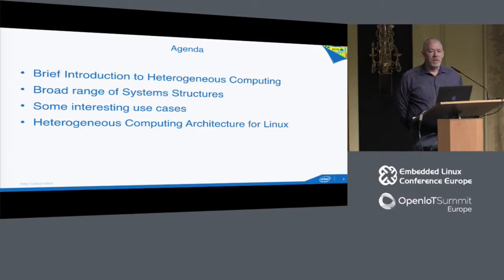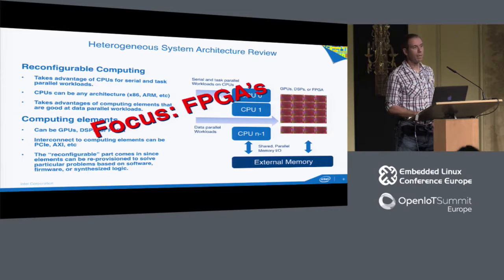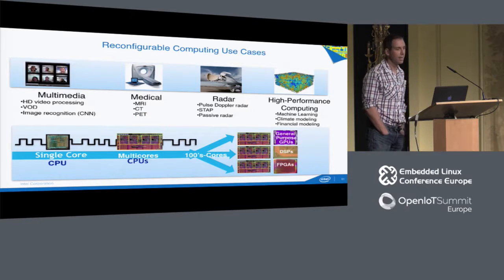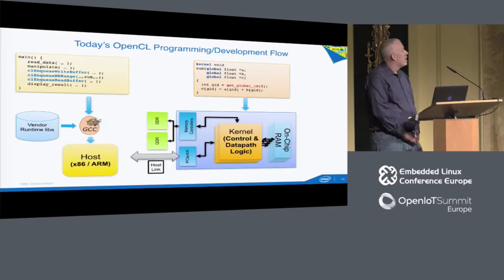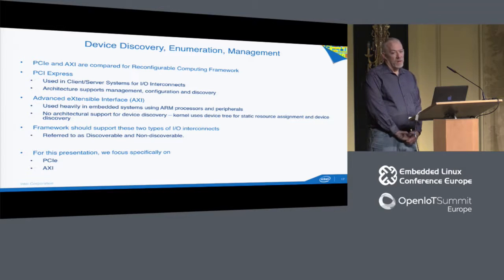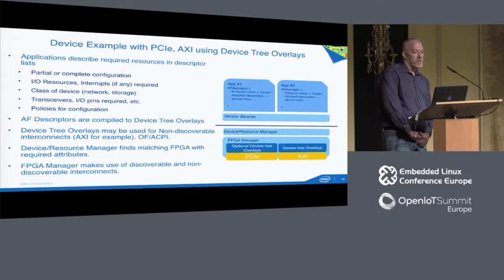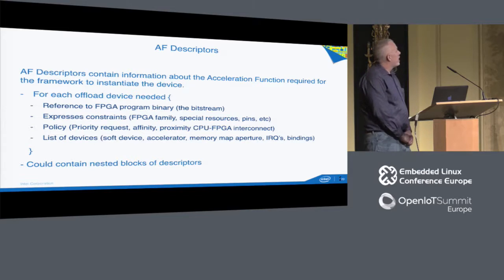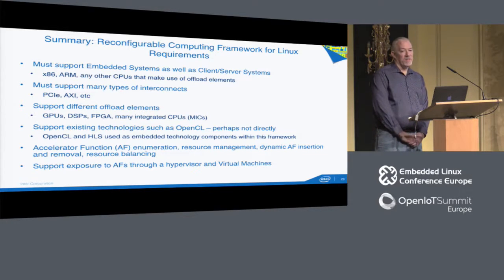Reconfigurable Computing Architecture for the Linux Kernel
Reconfigurable Computing Architecture for the Linux Kernel - Vince Bridgers & Yves Vandervennet, Intel

Reconfigurable Computing promises to provide a rich set of applications by supporting the dynamic management of user defined devices for I/O and compute acceleration. The application space for these types of solutions range from embedded systems up to industry standard servers, and all types of systems in between. Significant progress has been made in areas such as offload frameworks and automatic synthesis of Hardware Descriptor Languages, but attention now needs to be given to how these new and exciting technologies would be integrated into the standard Linux kernel.

This presentation describes a Scalable Reconfigurable Computing Architecture developed from a simple model that comprehends the most common use cases, including I/O and Compute offload, from embedded systems up to data center applications. Use cases such as OpenCL frameworks are described, as well as custom soft devices for I/O acceleration and computation offload. Logic synthesis flows and how they fit into this architecture is described, with specific use cases ranging from embedded system to data center applications.

About Vince Bridgers

Vince Bridgers is a Systems Architect and Software Developer with over 20 years’ experience in systems, device driver, and kernel software development. Vince’s experience spans new system development, graphics, networking, and systems performance optimizations. Vince was an invited speaker at HP Discover in 2010 on the topic of high performance network optimizations, and at the ELC 2015 in San Jose, CA. Vince’s current projects include LLVM compiler development for High Level Language Synthesis and OpenCL, software architecture and development for a FPGA based “SmartNIC”, Altera’s Quad Speed Ethernet with Precision Time Protocol capabilities, Altera’s Real Time Linux maintenance, and Vince is also the maintainer for the Altera Triple Speed Ethernet Device Driver.

About Yves Vandervennet

Yves Vandervennet is a software engineer with 15+ years of experience in open source embedded software development and engineering management. Yves' current interests are runtime FPGA management, device tree overlays, all in open source.